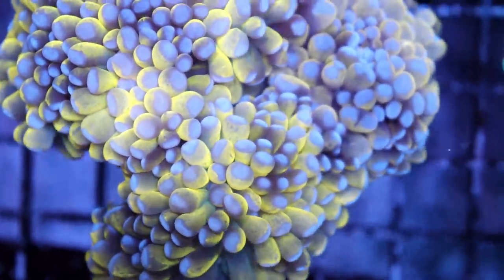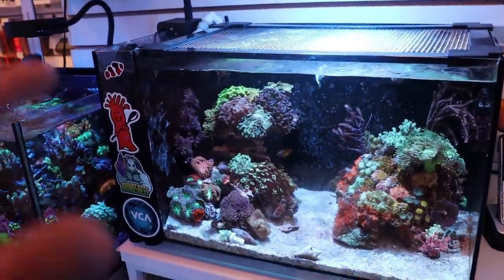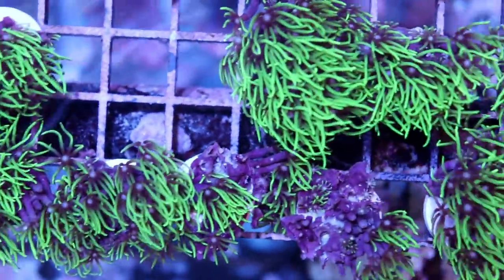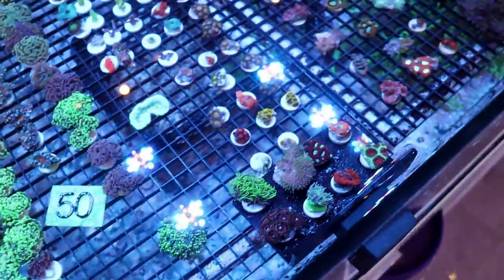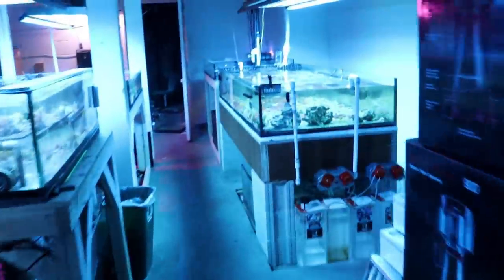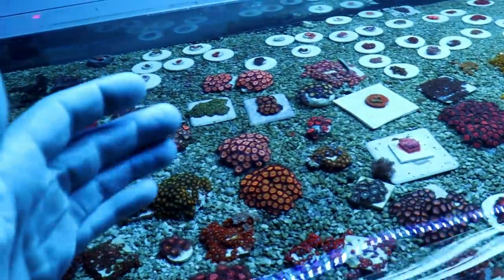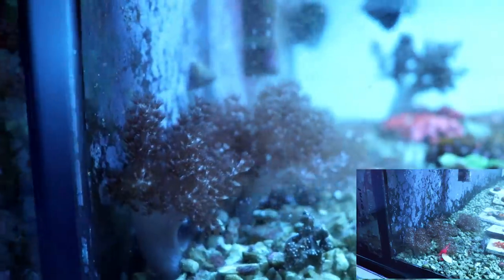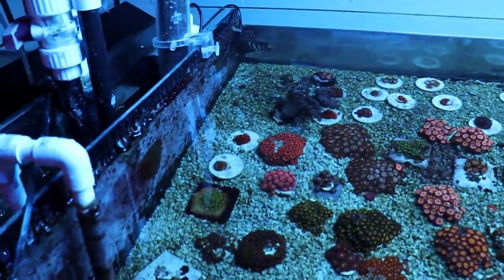How Fast Do Corals Grow \\ Episode 1 Kenya Tree